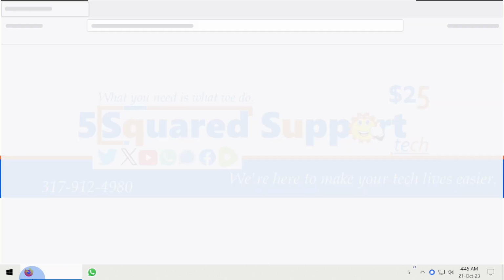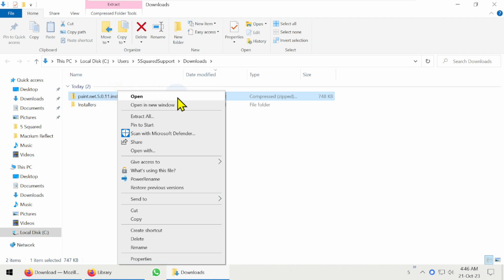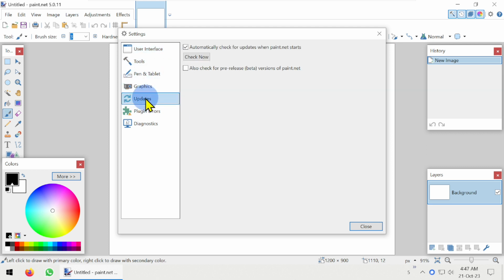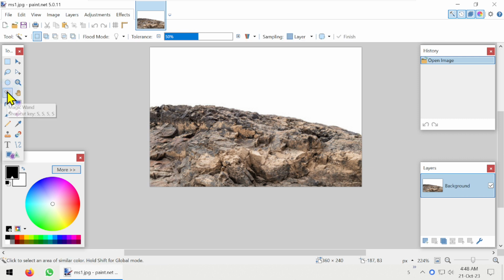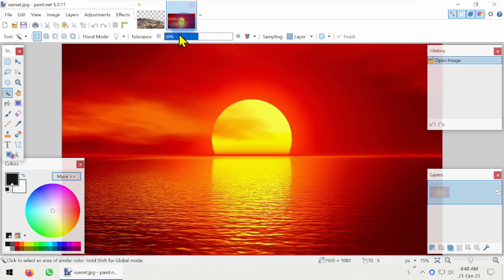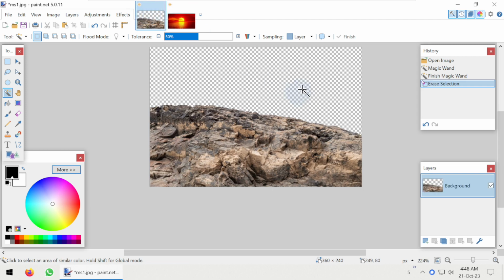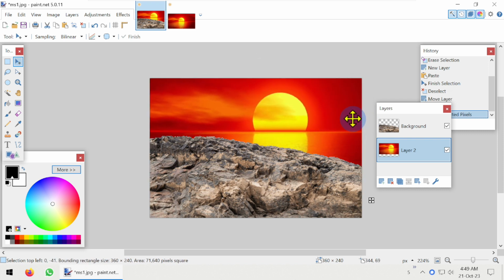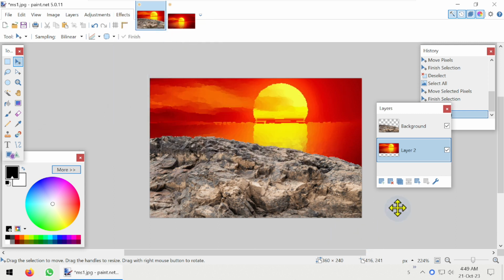Paint.NET: The Free and Powerful Image Editor You Need to Know About for beginners to seasoned pros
How to Use Paint.NET to Remove the Background, Insert a Sunset, and Resize an Image

Paint.NET is a free and powerful image editor that is perfect for both beginners and experienced users. In this video, we will show you how to download, install, and use Paint.NET to remove the background of an image, insert a sunset, and resize the image.

To download and install Paint.NET:

Double-click on the downloaded file to install Paint.NET
To remove the background of an image:

Open the image in Paint.NET
Select the Magic Wand tool from the toolbar
Click on the background of the image to select it
Press the Delete key to remove the background
To insert a sunset:

Find a sunset image that you want to use
Open the sunset image in Paint.NET
Select the entire sunset image by pressing Ctrl+A
Press Ctrl+C to copy the sunset image
Go back to the image that you want to insert the sunset into
Press Ctrl+V to paste the sunset image
Resize and position the sunset image as desired
To resize an image:

Select the Image menu from the menu bar
Select Resize
Enter the desired width and height of the image
Click OK

Paint.NET is a free and open-source software, and it is maintained by a small team of volunteers. If you find Paint.NET useful, please consider donating to support the continued development of the software.